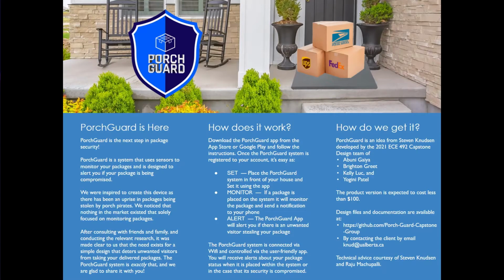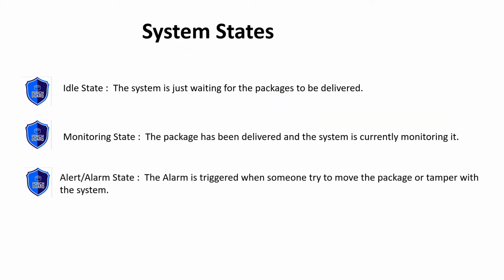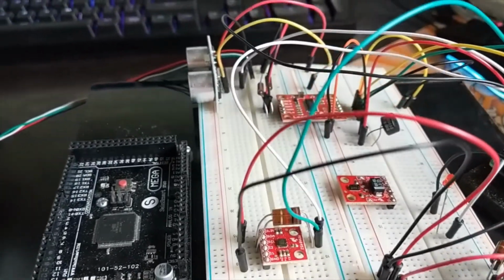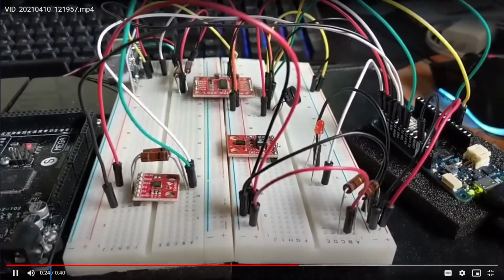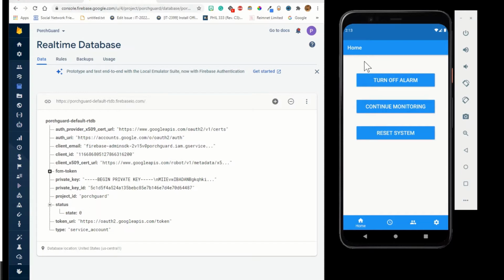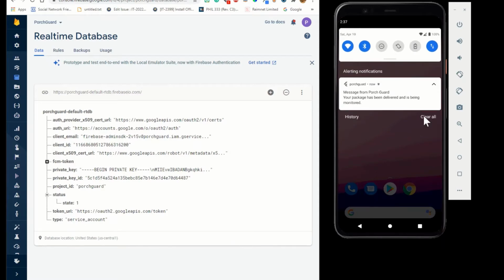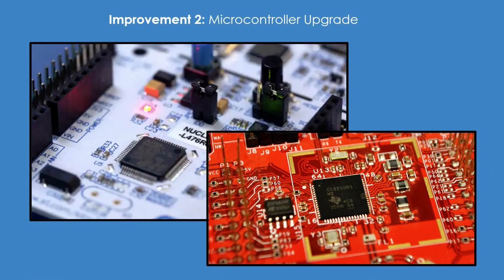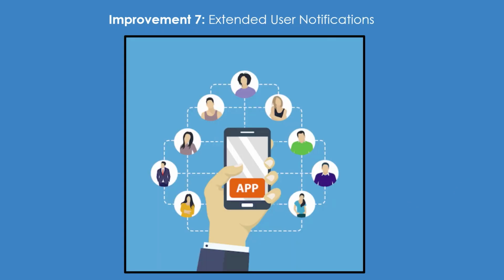ECE 492 Capstone Project ( Abuni , Brighton, Kelly and Yogini)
Porch Guard is a system build by our capstone team (Abuni, Brighton, Kelly, and Yogini) with the aim of deterring porch pirates from stealing delivered packages.